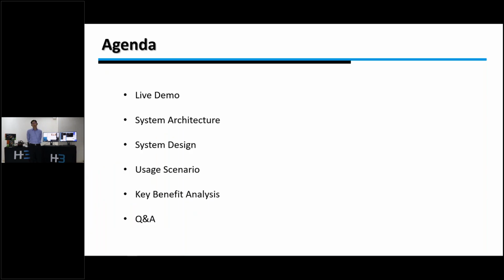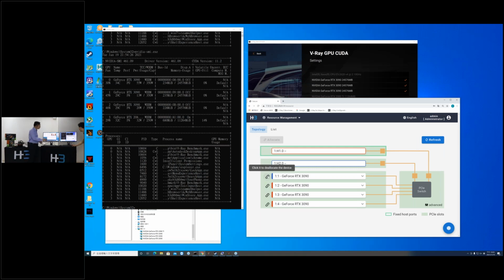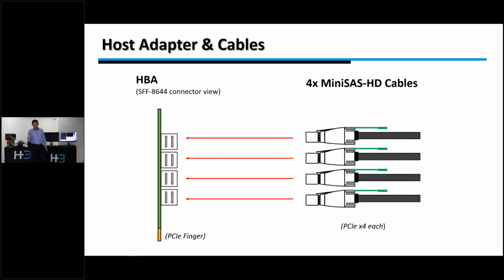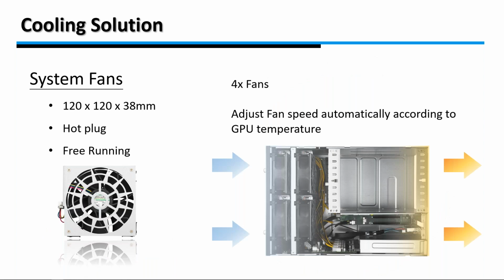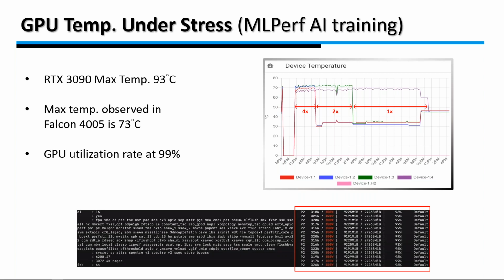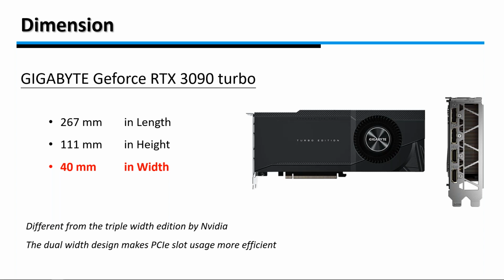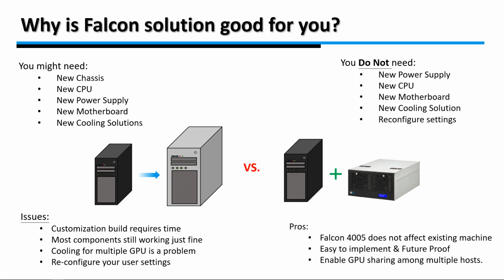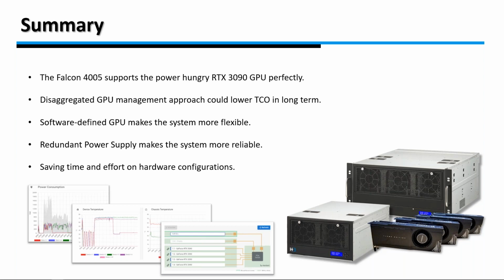[Webinar] First GPU Platform To Support 4x GeForce RTX 3090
H3 Platform Webinar on January 19th, 2021.
Introduction Falcon 4005 and discuss how we address GeForce RTX 3090 GPU compatibility issues.